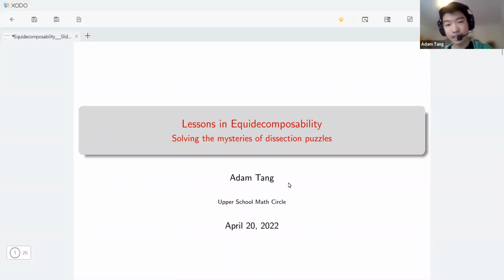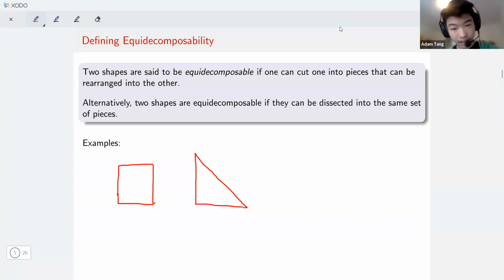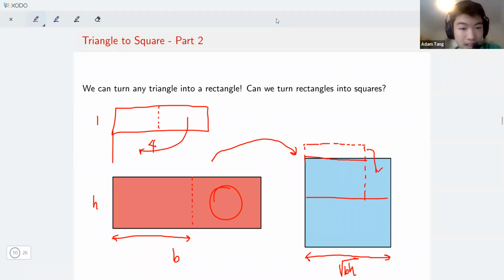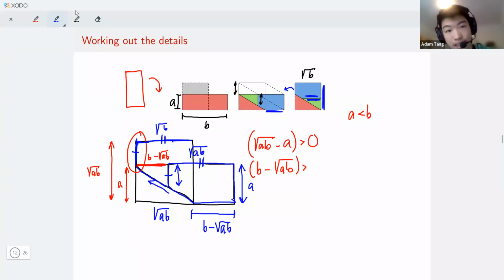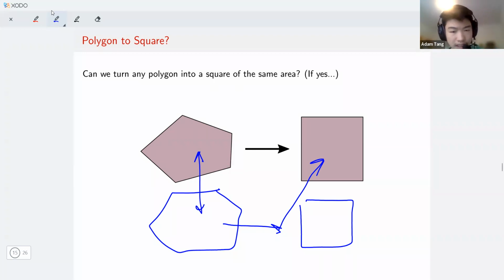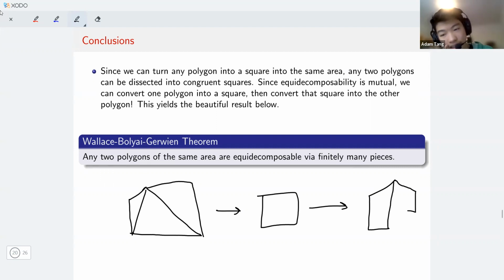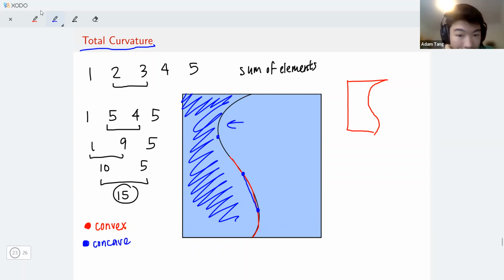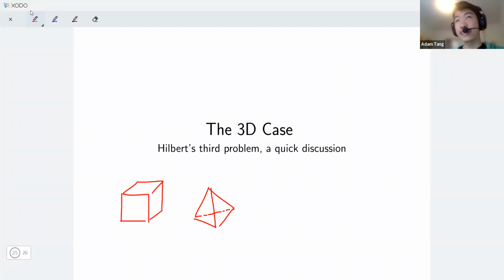Exploring Dissection Puzzles - Adam Tang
Adam explains the basics of equidecomposability (the property of two shapes to be dissected into the same set of pieces) - questions like "can a circle be cut up and reassembled into a square of the same area?" It will derive the conditions for equidecomposability for polygons, solids, and other shapes.